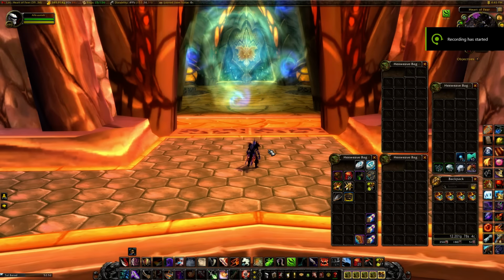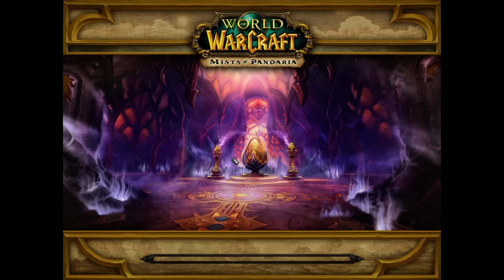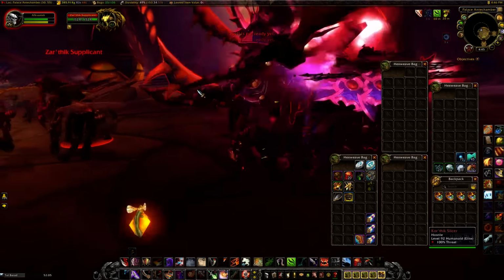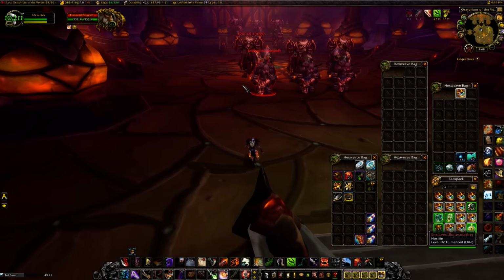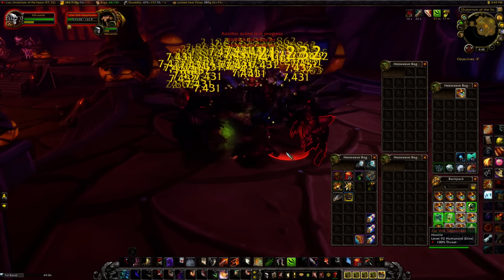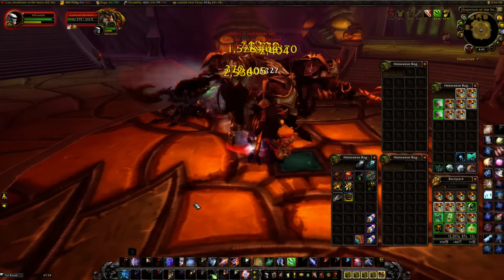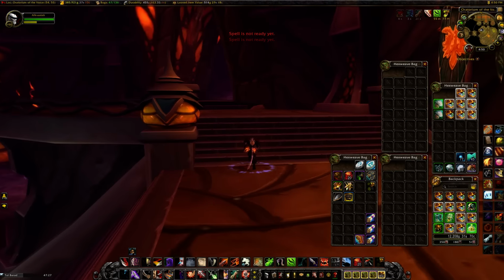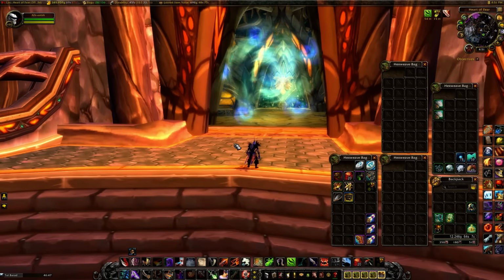(No longer working)Gold farming 10-20k value/raw gold an hour In Heart of Fear.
Hey guys in this video i go over how to make some serious gold farming Heart of Fear Normal 25man. For this all you will need is a potion of Luck and some decent gear.

Prices for this farm will be SERVER DEPENDENT, I.e. your server sucks for materials this wont be a farm for you. You will be getting plenty of spirit of harmony as well so if you have an alchemist this requires no gold to make the potion of luck. I like to run this one for about 2-3 hours a week just to keep a constant stock on the epics/patterns/and crafting materials.

Addons used in this video:
Tradeskillmaster- Provides the gold value for items
Loot appraiser- the popup Dings for loot
Improved loot frames- The long loot window.